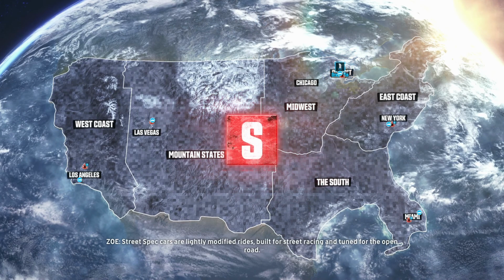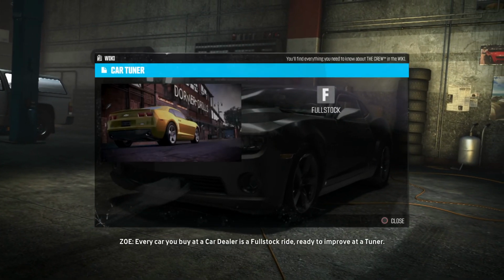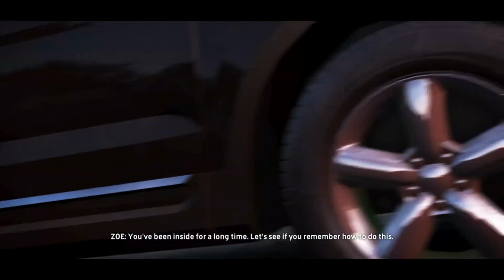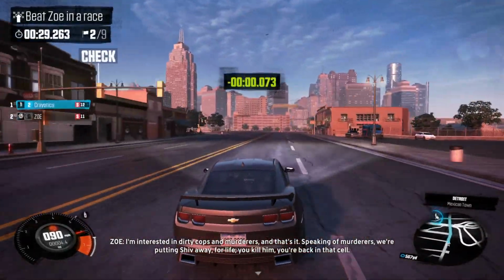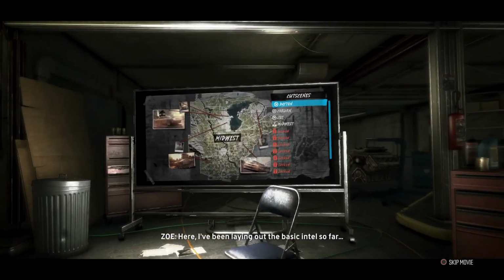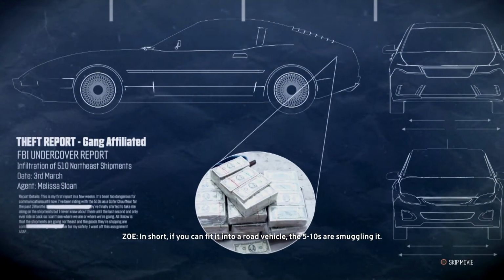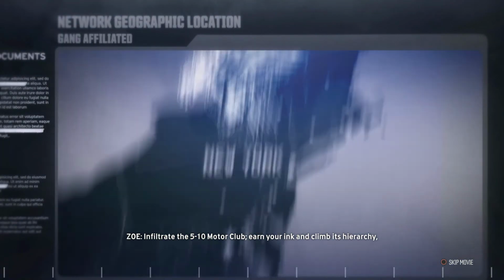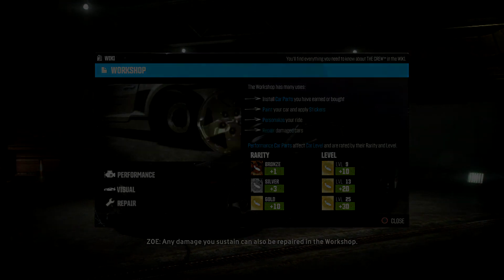The Crew - Gameplay